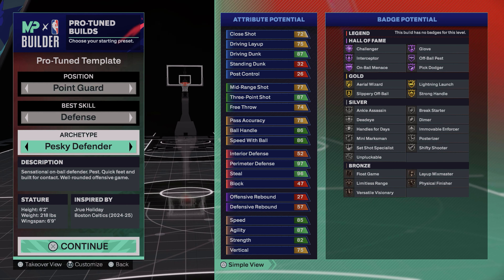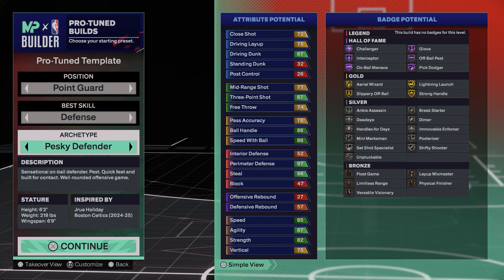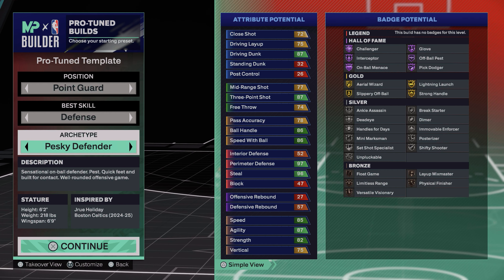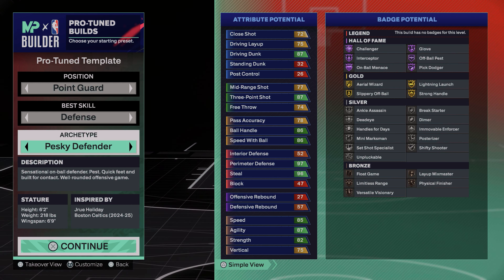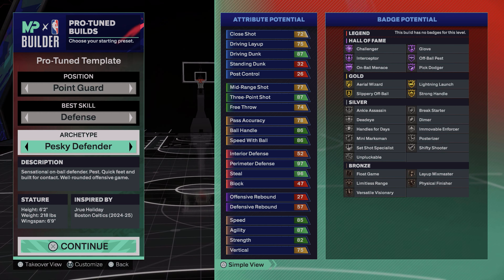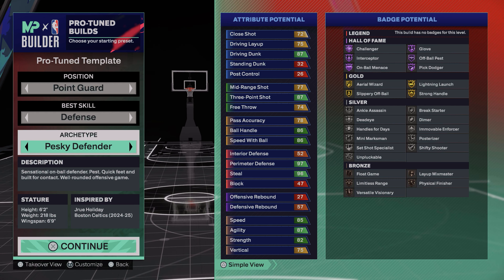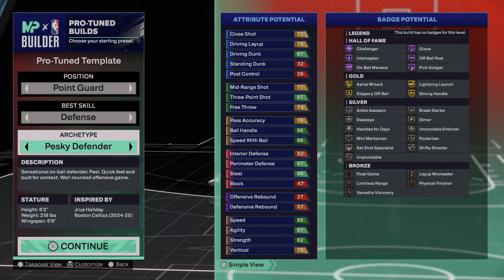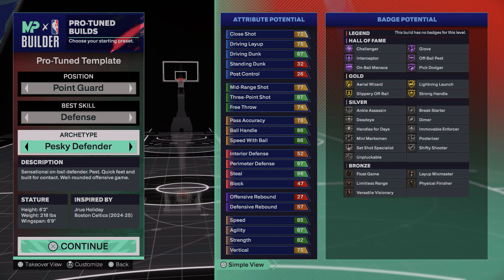BEST BUILD NBA 2K25: PESKY DEFENDER POINT GUARD is BROKEN! The BEST LOCKDOWN POINT GUARD BUILD 2K25!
hello friends and family. i appreciate and love you all. today a soon to be big youtuber is back with a lockdown build. today we are reviewing a lockdown point guard build that can do EVERYTHING! it can finish, shoot, box little guards, playmake, and is very quick. this jrue holiday build is different and can be used in all game modes. i hope you all enjoy!